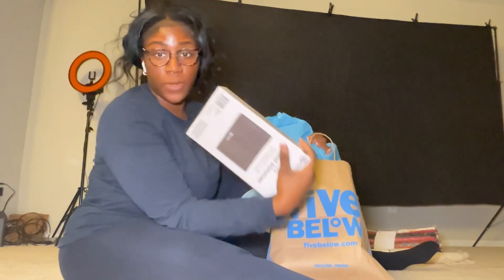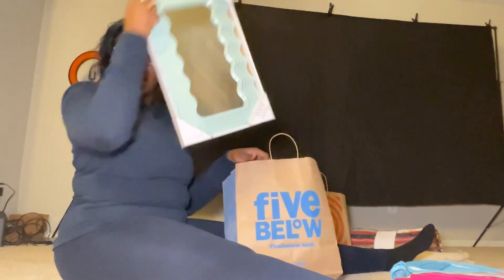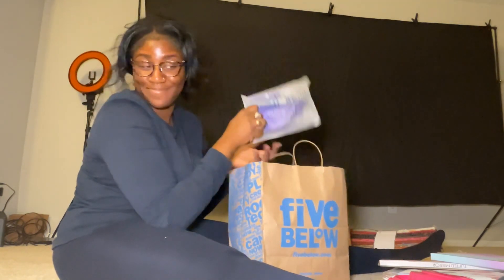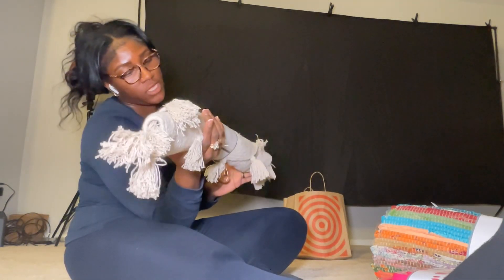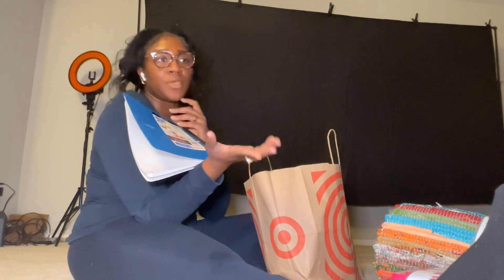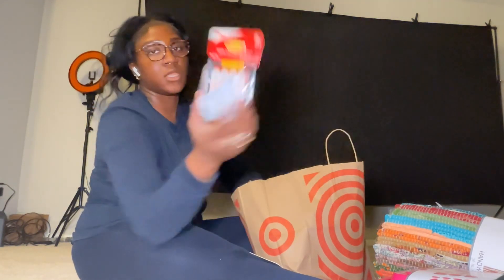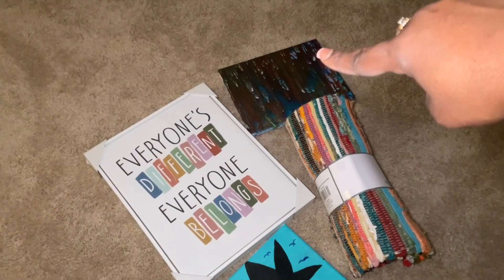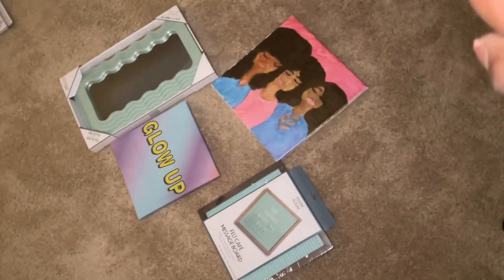DECORATING MY APARTMENT PART 1/ QUESTIONS TO ASK YOUR CRUSH (I EXPOSED MOST EMBARRASSING MOMENT)😱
DECORATING MY APARTMENT PART 1/ QUESTIONS TO ASK YOUR CRUSH
 (I EXPOSED MOST EMBARRASSING MOMENT)😱

I can’t promise to exceed your expectations but I can promise to be authentic, creative, entertaining and insightful .

I’d love for you all to take that leap of faith on me if not feel free to double back when it pays off.🫶🏾

Social Medias